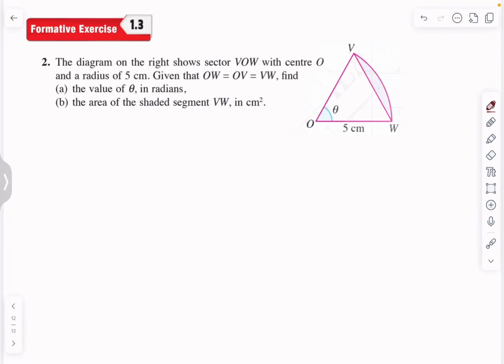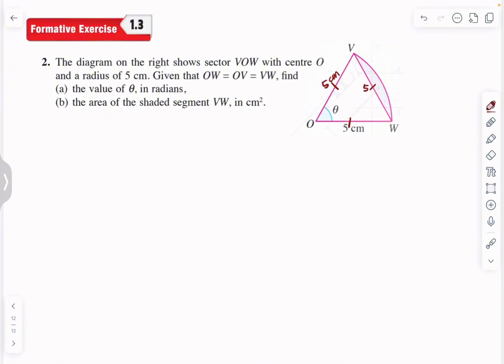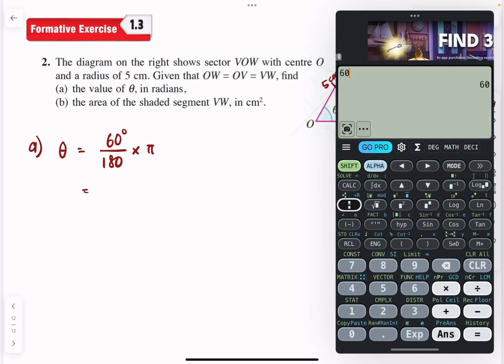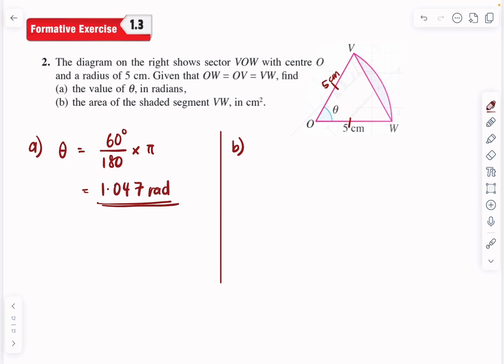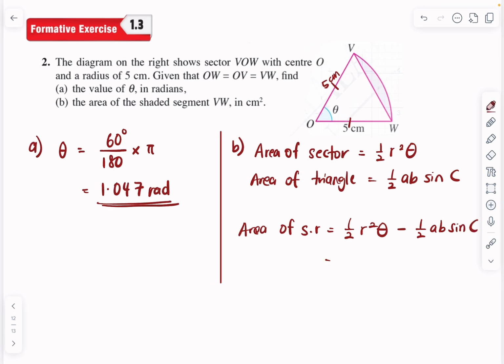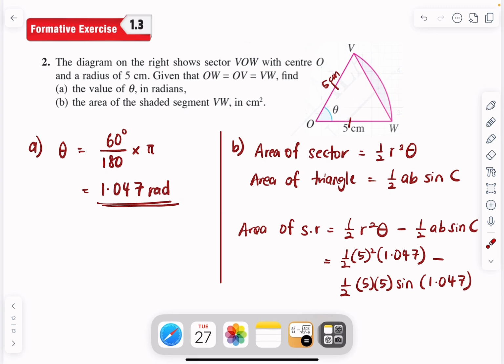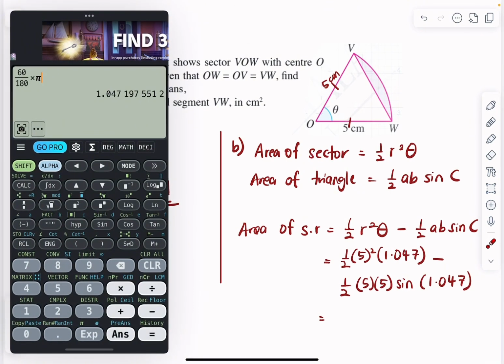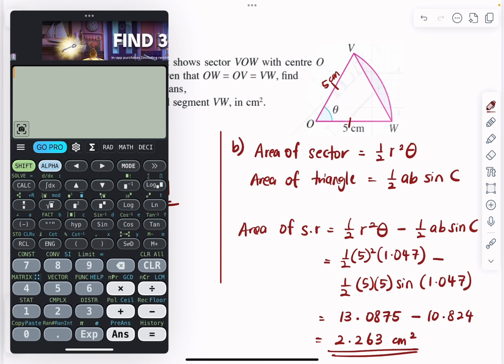Formative Exercise 1.3 Q2 | Form 5 Add Maths Chapter 1